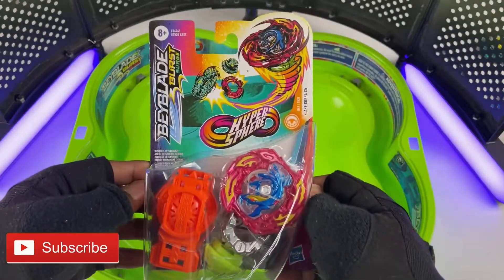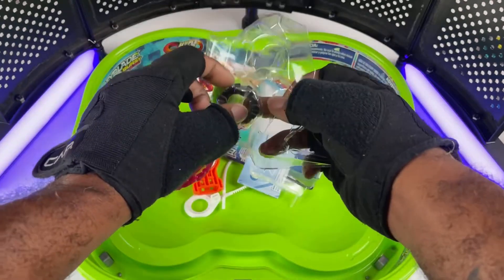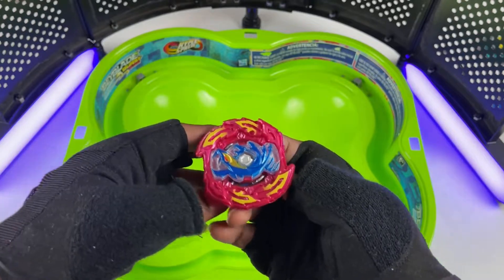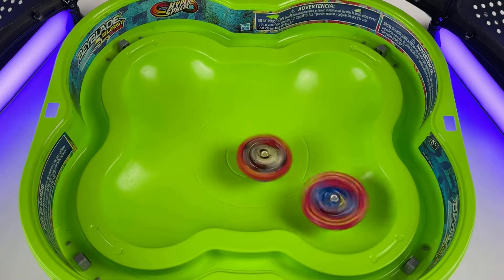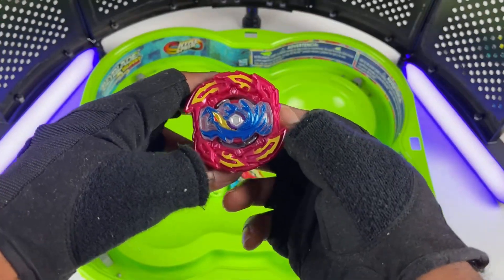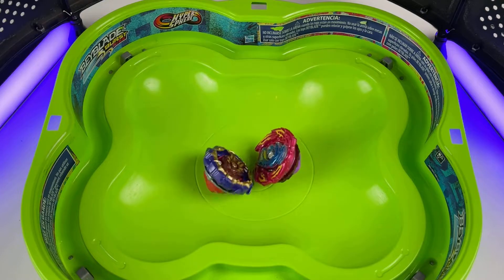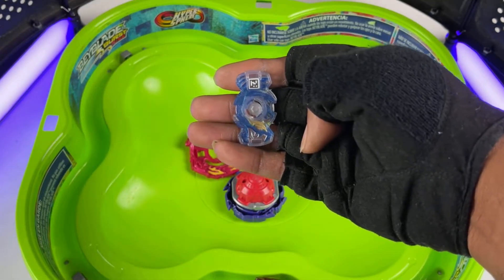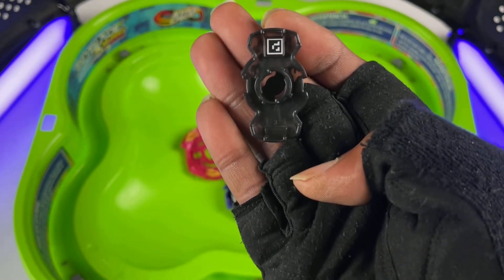Flare Cobra Unboxed ll Test Battles ll Remodeling Doesn’t Help Cobra ll Tact Balkesh Is Dominant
Cobra Has Awesome Colors!! Slopes With Stock Driver Is Horrible But The Chip Has Potential.

intro 0:00
unboxing 0:32
Test Battle 2:18
Remodeling 3:38
Test Battle vs Tact Balkesh 4:27
Final thoughts 6:18
QR code 6:38
outro 7:04

I Hope You Guy’s Enjoy This If Not Please Make Suggestion On What You Would Like To See

🚨We Pride Our Selves In Uniqueness (We Do Not Steal Ideas) We’re Out To Add To The BEYTUBER Experience🚨

Viewers can select a Combo or Bey to make it in Our Burst Clips top 5. A video with our parts will be added to playlist (called Beys And Parts)as we collect more Beys. So leave your custom combo in our comment section and if your selection creates a epic moment it will be added to Our top 5 Burst Clips Or Our Comic Filter Intro. We will let you know if you have been selected.

Enjoy Your Day And Don’t Let Nobody Steal Your Greatest!!!

Thanks Guy’s.
Out!!